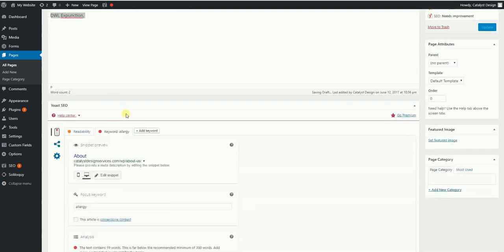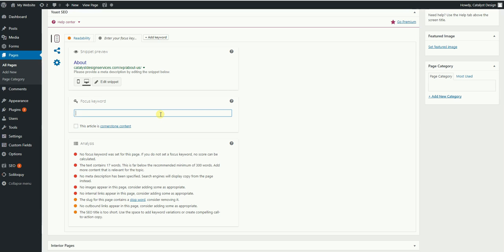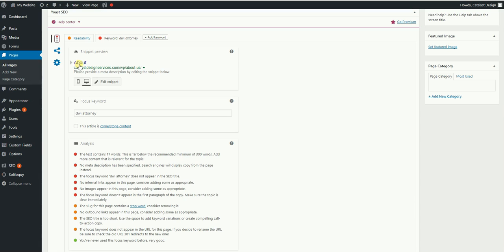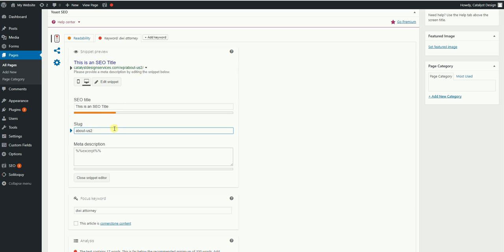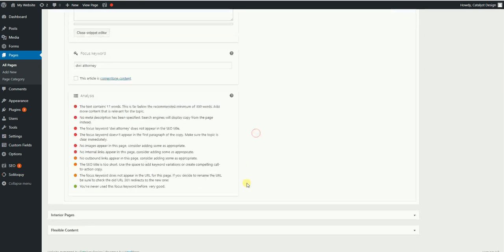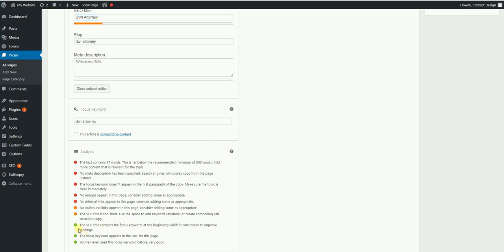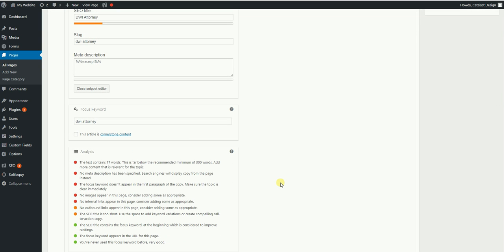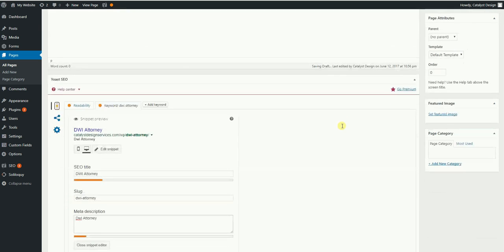Yoast SEO Plugin / App for WordPress - Overview 101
Part 1 of Yoast SEO Plugin - Covering the basics including Analysis, Meta Description, SEO Title, Permalink, Slug